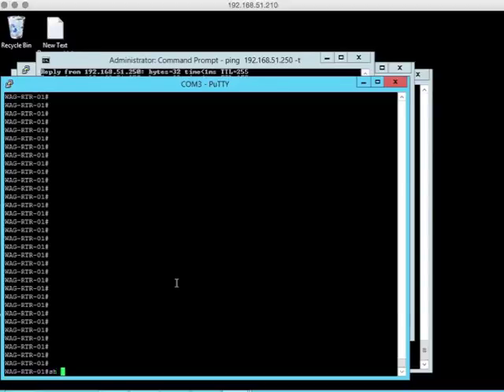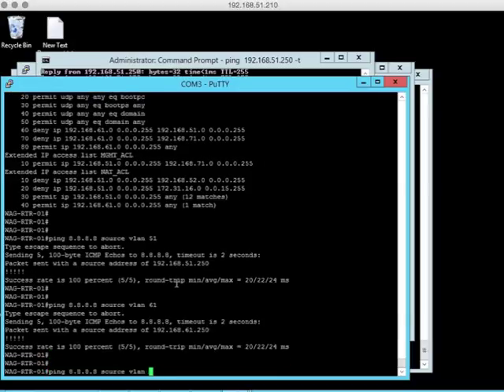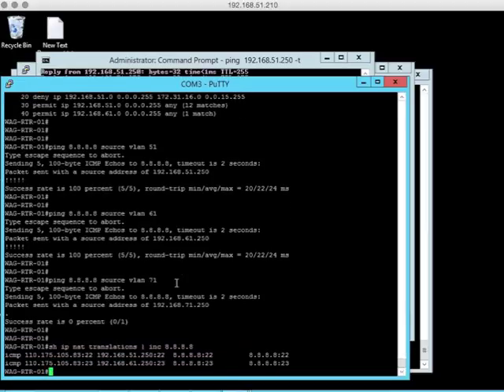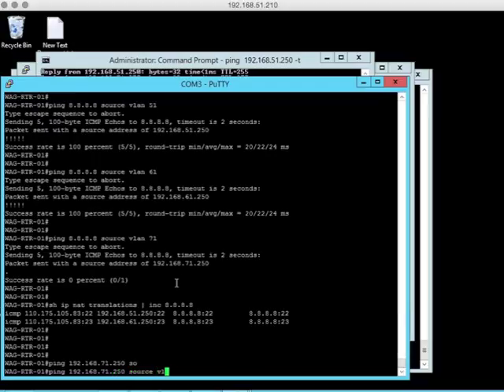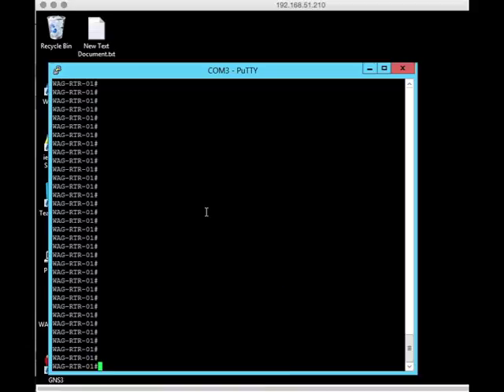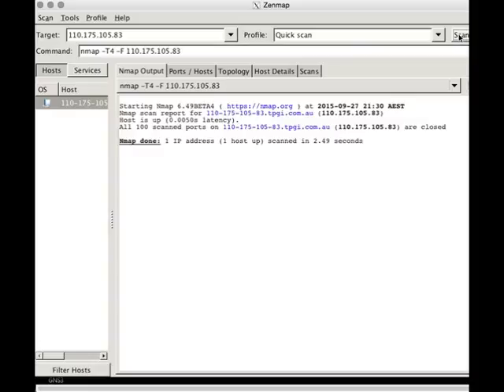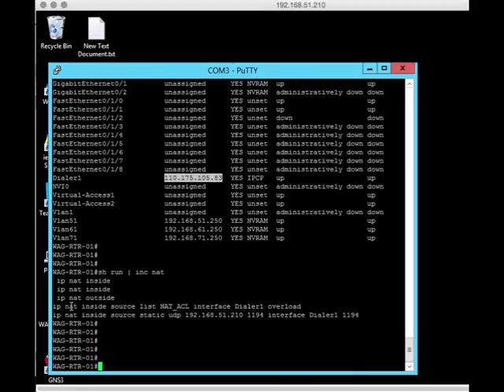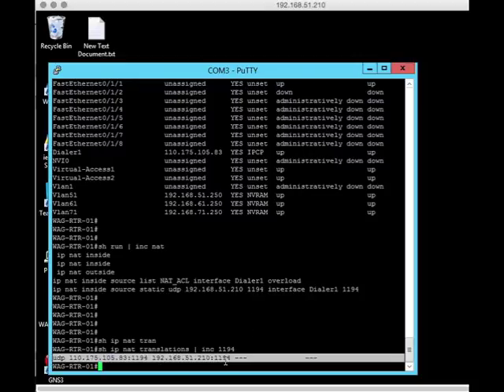WAGGA WAGGA LAN Security